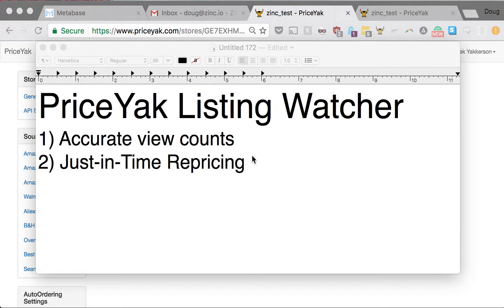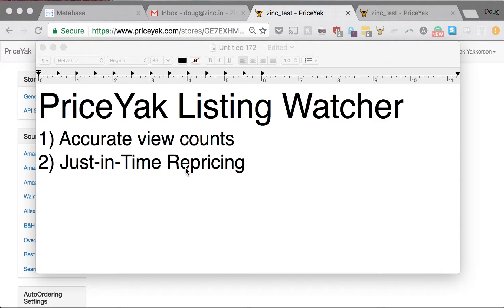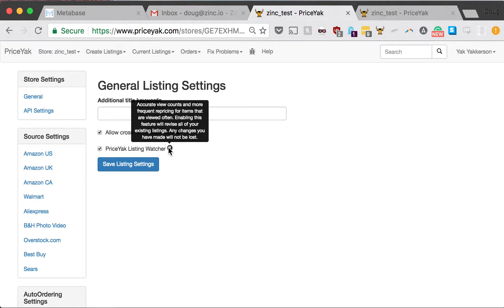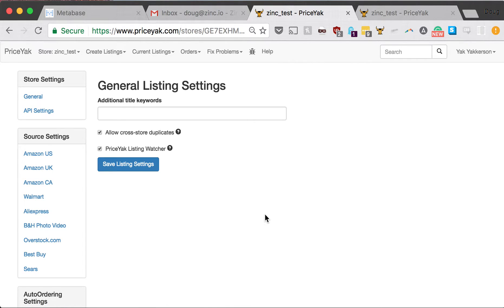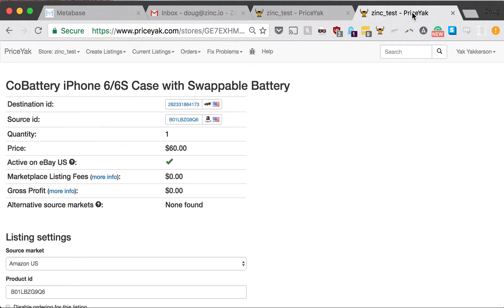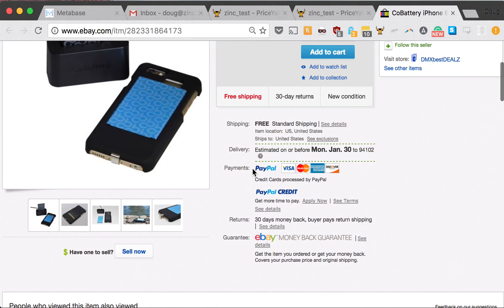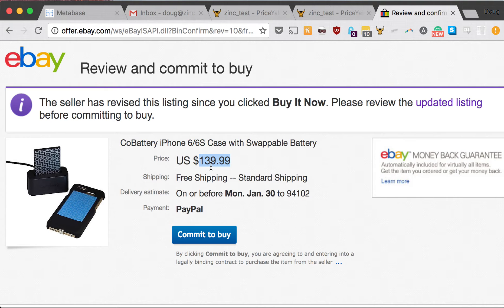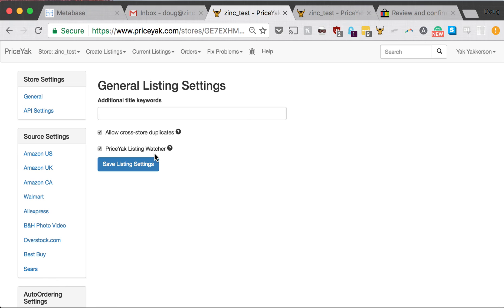New PriceYak Listing Watcher with JIT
-Totally free with your regular repricing software
-Drastically reduces unfulfillable sales and sales at a loss
-Enable it in Listing Settings → General